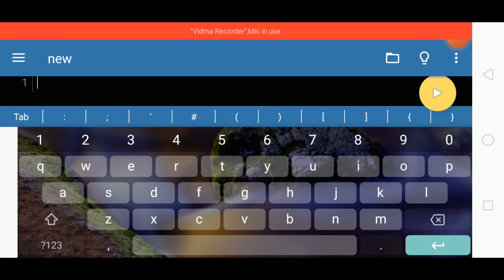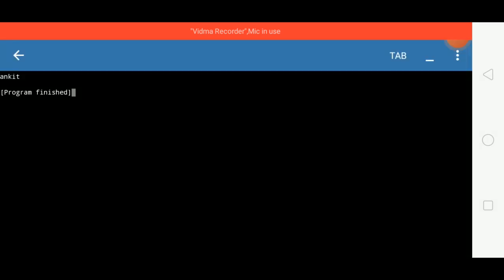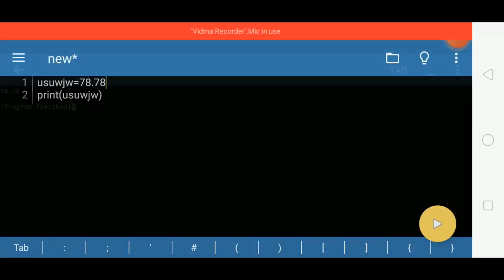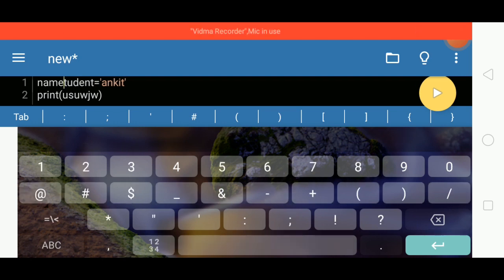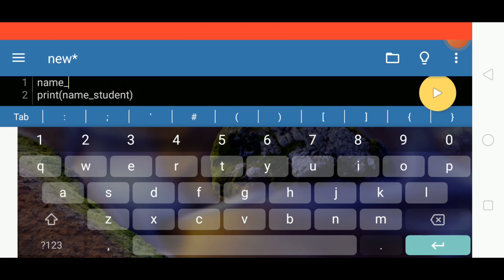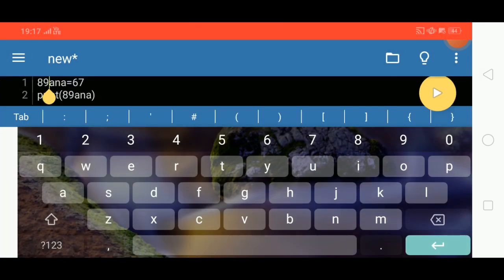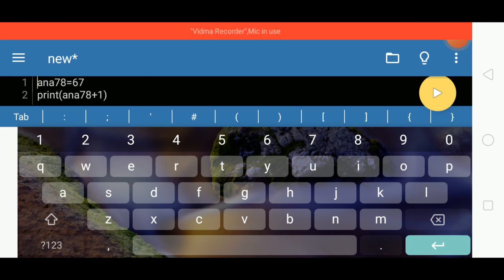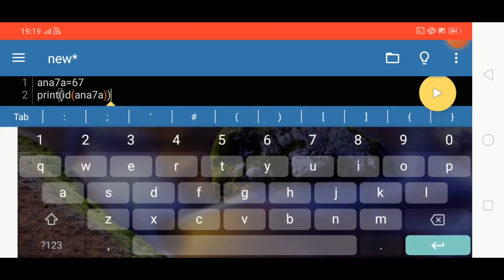#5 Python Tutorial for Beginners | Variables in Python | Python for class 11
∆ Fetching value of previous operation -
∆ String value to variable -
∆ Rules that u need to follow while assigning a variable -

If you found this video valuable, give it like. If you know someone who needs to see it, share it. If you have questions ask below in comment section. Add it to a playlist if you want to watch it later. ____________________________________________

ANKIT DEY
Ankit dey